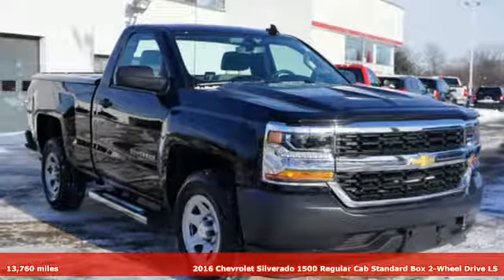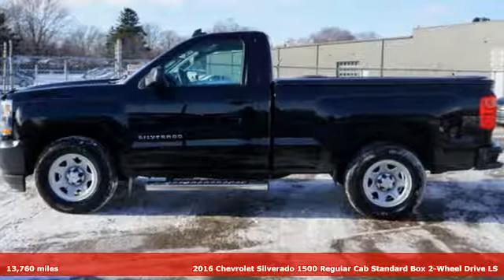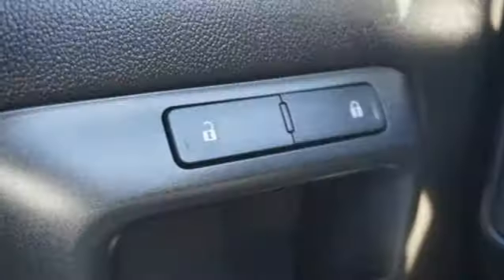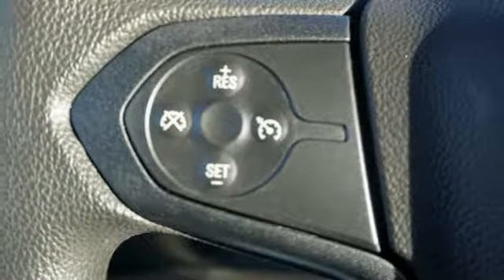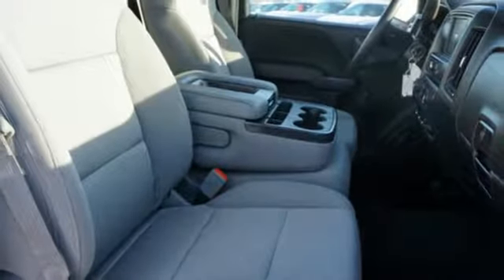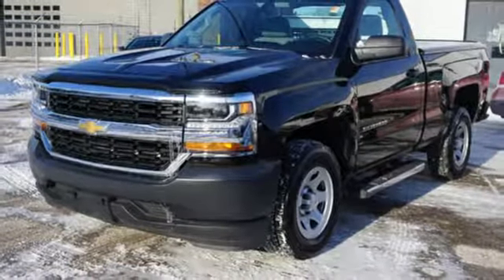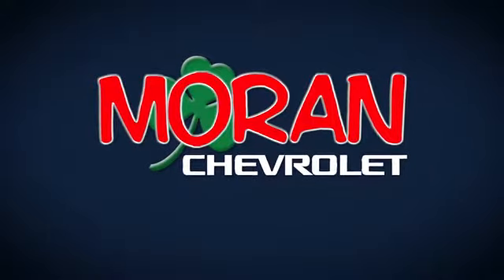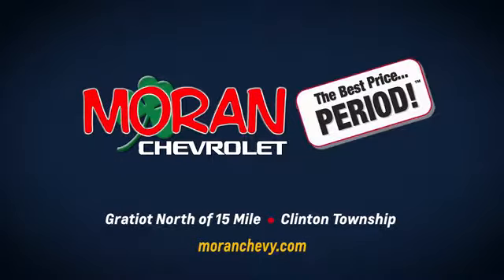Used 2016 Chevrolet Silverado 1500 Clinton-Township MI Detroit, MI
Year: 2016
Make: Chevrolet
Model: Silverado 1500
Trim: WT
Engine: 5.3l 8 Cylinder Fuel Injected
Transmission: 2WD 6-Speed Automatic Electronic with Overdrive
Interior: Jet Black
Mileage: 13760
Stock #: Z11059
VIN: 1GCNCNEC2GZ346103

Our Showroom Hours Are:

8:00 am to 9:00 pm Monday and Thursday

8:00 am to 6:00 pm Tuesday, Wednesday and Friday

Address:
35500 Gratiot Ave.